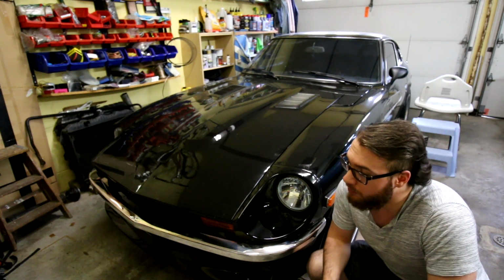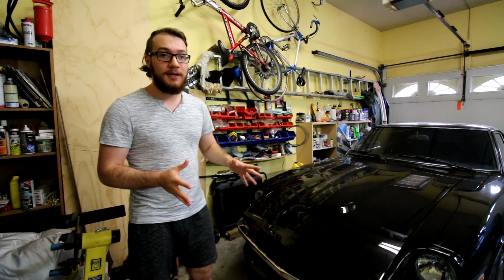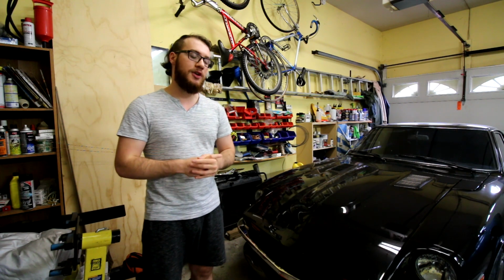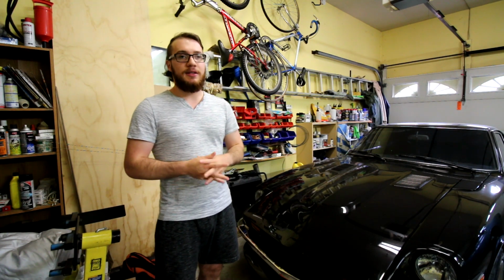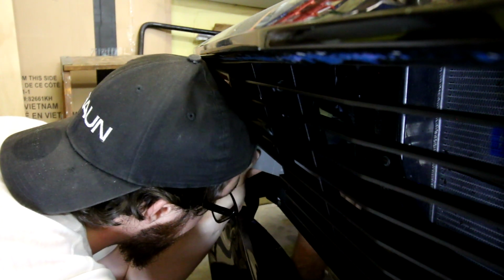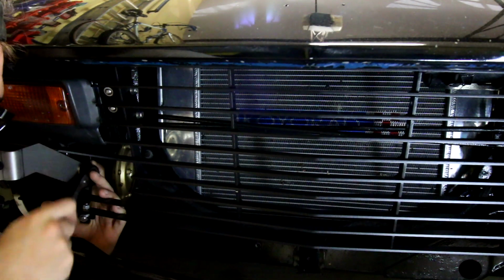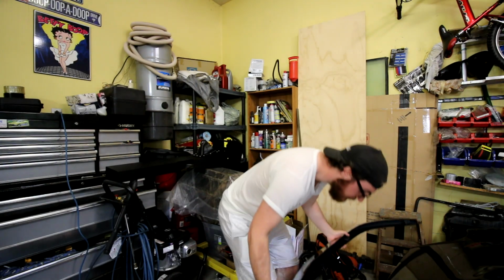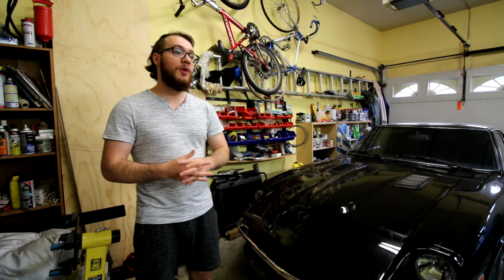Datsun 280z to 240z Bumper conversion | Front (PART 1)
I go through the process of converting the stock 280z style bumpers to the 240z style bumpers on my Datsun 280z.

In this video I cover the front bumper conversion and will be releasing the rear bumper conversion video shortly.